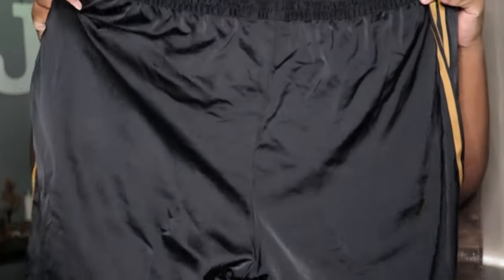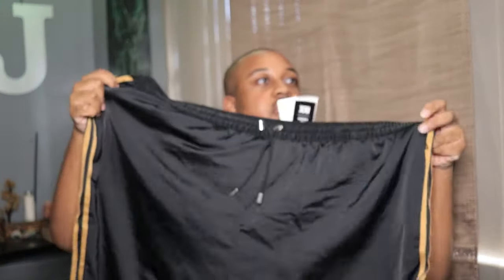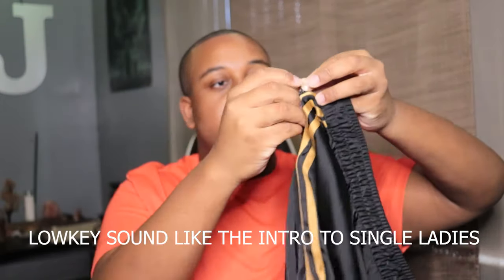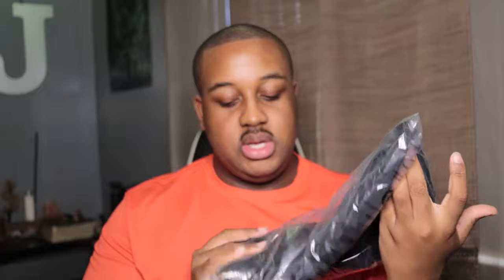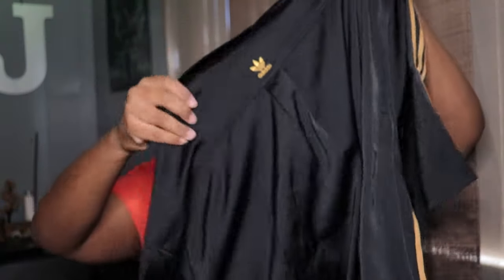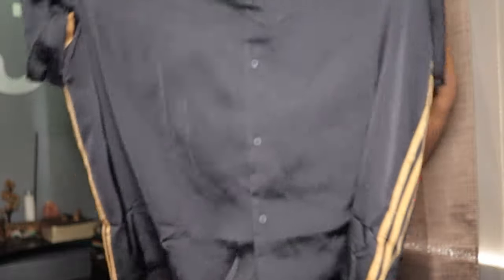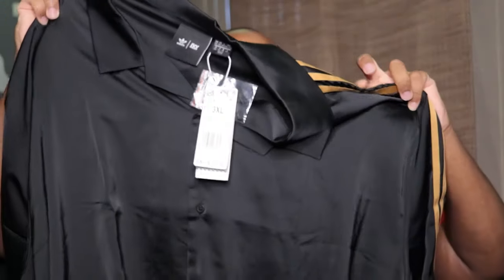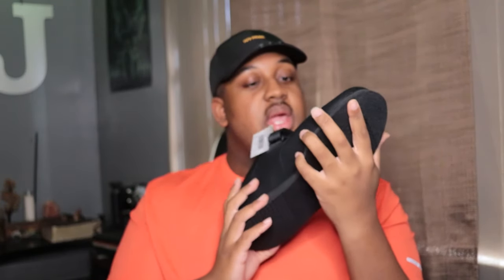Unboxing Beyoncé - IVY PARK (Pajamas Set)